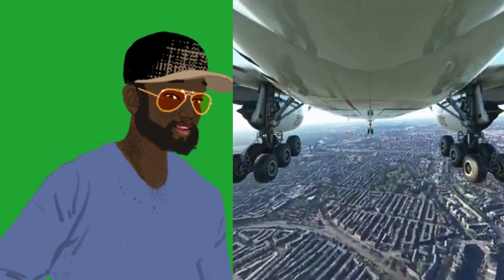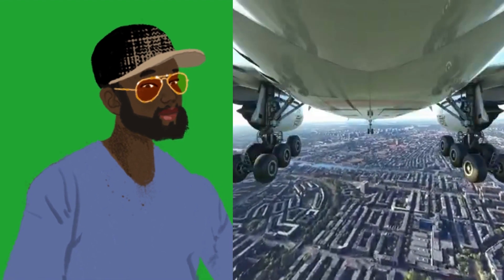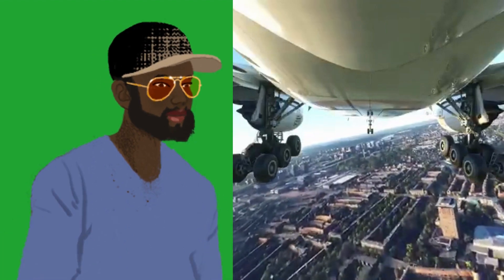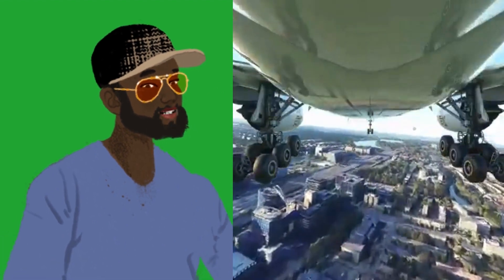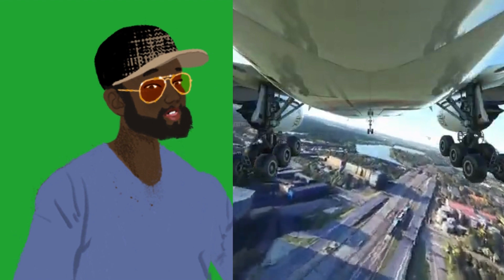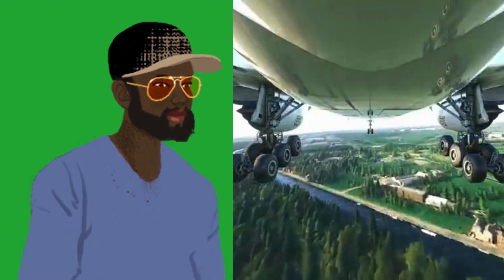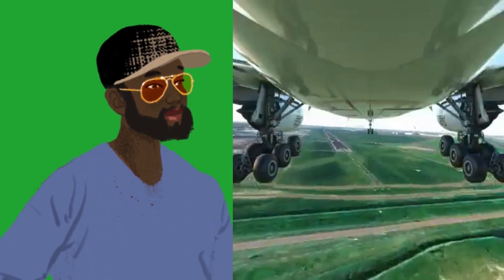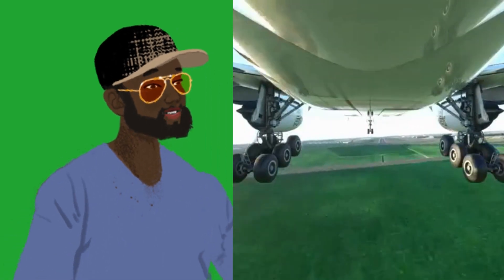Boeing 777 Landing | Emirates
In this video, you may see the landing of  Boeing 777 Emirates.  The Boeing 777-300 is a long range, twin aisle, twin-engine jet manufactured by Boeing, the American aerospace company.
Engine types: General Electric GE90, Pratt & Whitney PW4000, Rolls-Royce Trent 800
Range: 11,165 km
Number of seats: 550
Wingspan: 61 m
Length: 74 m
Top speed: 950 km/h
First flight: October 16, 1997.
The 777-200 carries 312 passengers with a range up to 5,120 nautical miles (9,480 km). The 777-300 carries 388 passengers with a range up to 5,845 nautical miles (10,820 km). The 777-200ER (Extended Range) carries 314 passengers with a range up to 7,510 nautical miles (13,900 km).
The 777-300ER ("ER" for Extended Range) is the B-market version of the 777-300. It features raked and extended wingtips, a new main landing gear, reinforced nose gear, and extra fuel tanks. The -300ER also has a strengthened fuselage, wings, empennage (tail assembly), and engine attachments.
At 251 feet long, the 777-9 variant is the longest commercial airliner ever built. With a fuselage stretch of 9.4 feet over its predecessor 777-300ER, the 777-9 is able to accommodate up to three additional rows of economy seats 10 abreast, for a total of up to 426 passengers in a typical two class configuration.